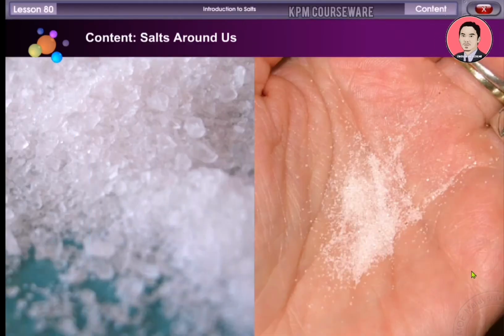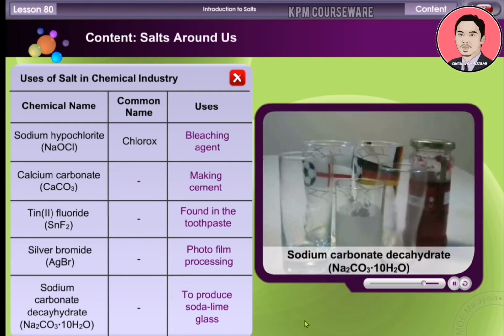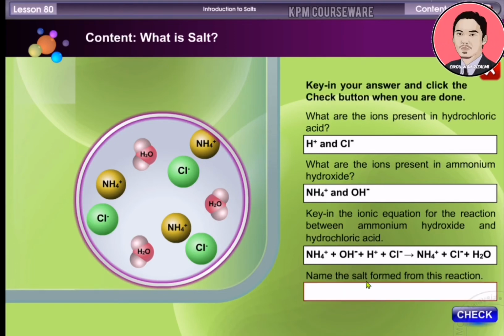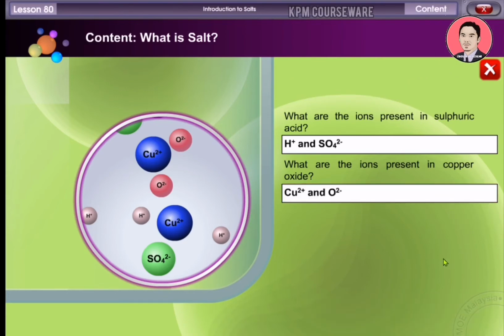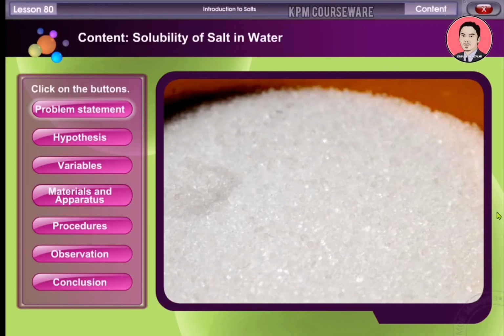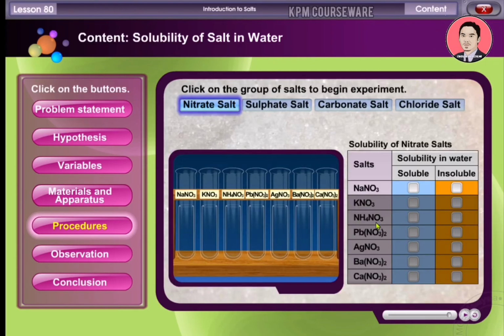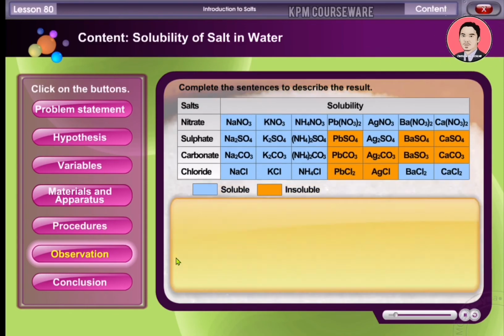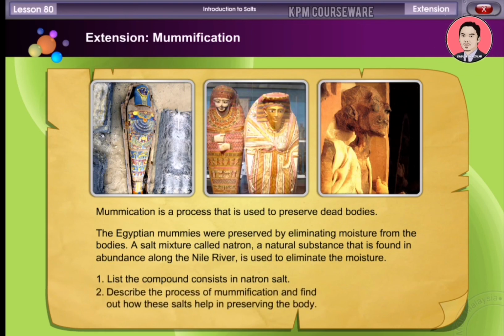Introduction To Salts and Their Solubility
Salt is an ionic compound, that is formed when the hydrogen ion, H+ of an acid is replaced by a metal ion or an ammonium ion, NH4+.
Garam ialah sebatian ion yang terbentuk apabila ion hidrogen, H+ suatu asid digantikan dengan ion logam atau ion ammonium, NH4+.